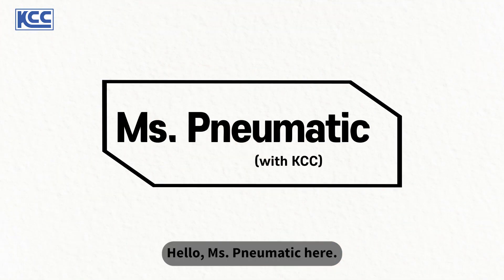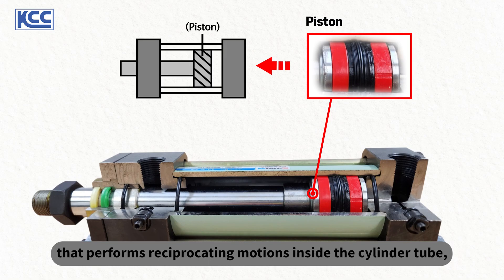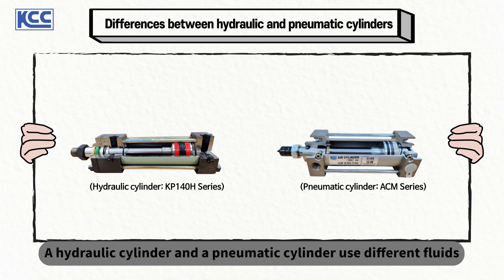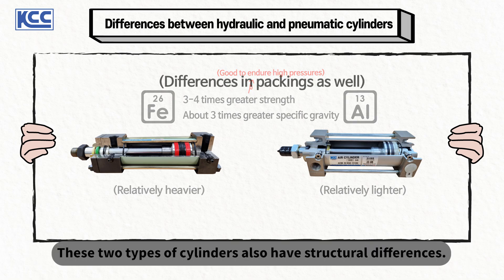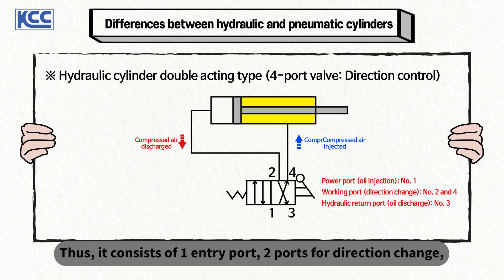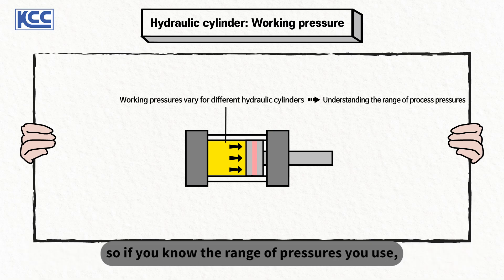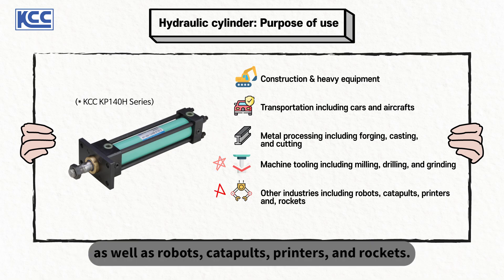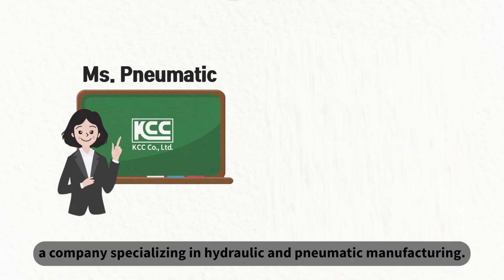what is hydraulic cylinder? (hydraulic cylinder working animation)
Today, we're going to study hydraulic cylinders together
We will study the internal structure, materials, principles, etc. of hydraulic cylinders
If you're interested in hydraulic cylinders, please watch this video until the end~ 😉

🎥 This video was filmed with the support of KCC Co., Ltd.

🕒Time line🕒
00:00 Greetings
00:07 Today’s topic
00:50 Hydraulic cylinder : structure
02:53 Hydraulic cylinder & pneumatic cylinder difference
06:03 Hydraulic cylinder : How to use the auto switch
06:59 Hydraulic cylinder : pressure range used
07:31 Hydraulic cylinder: Examples of use
08:12 Hydraulic cylinder: type